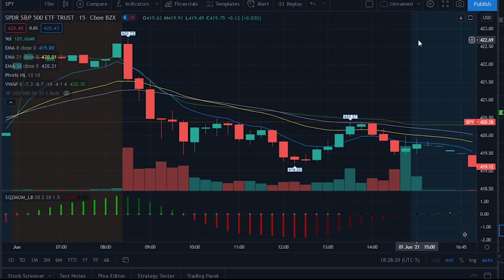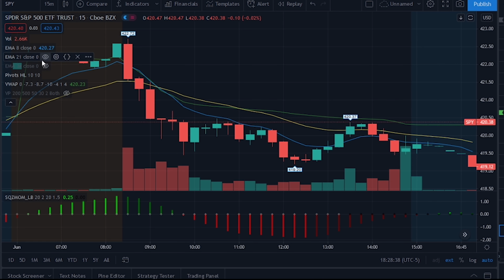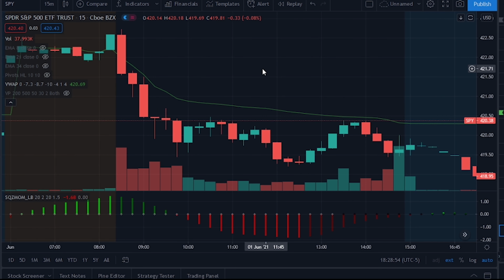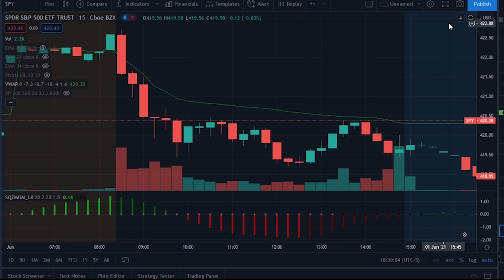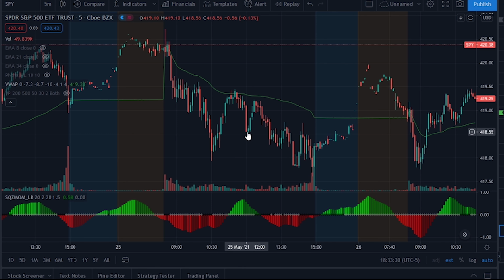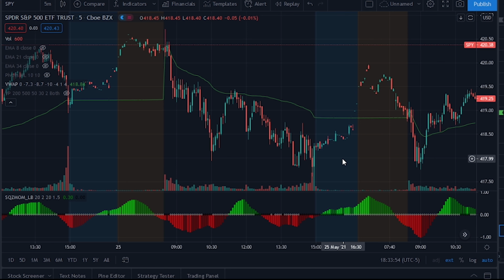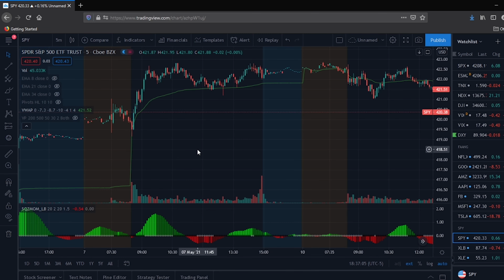Tired of guessing when to enter or exit? Discover the power of VWAP!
⚡The Volume-Weighted Average Price indicator (VWAP)